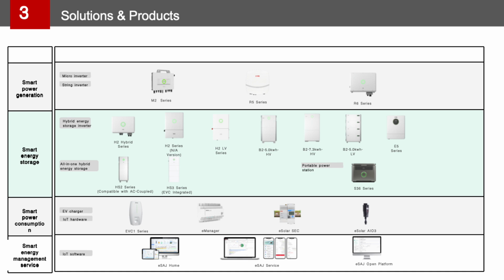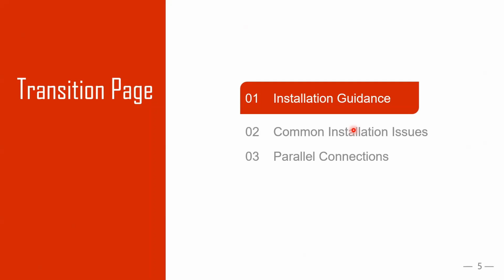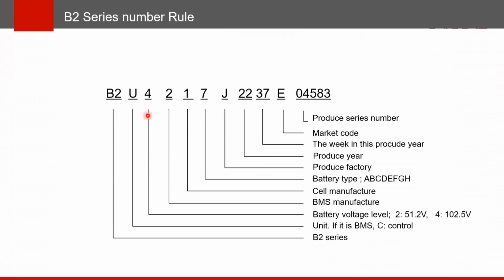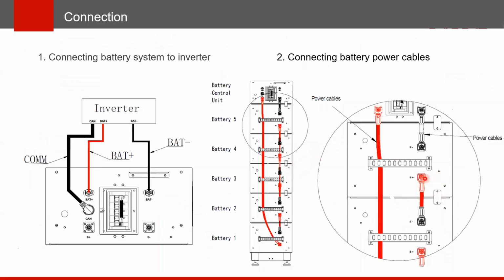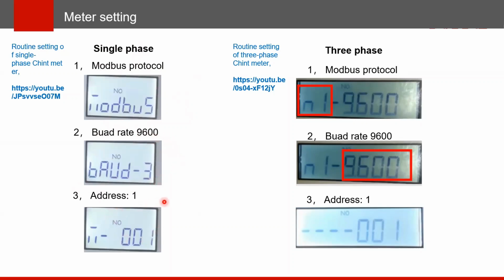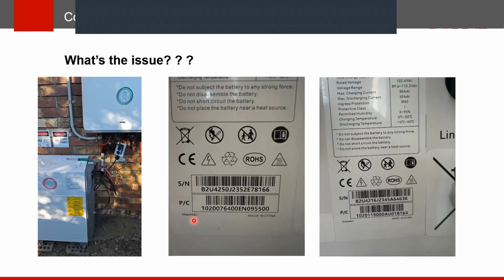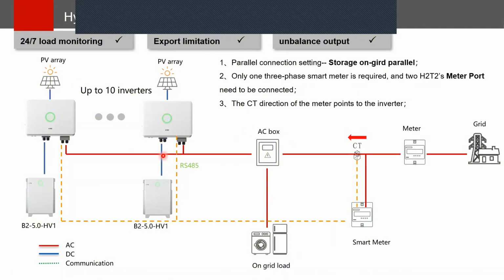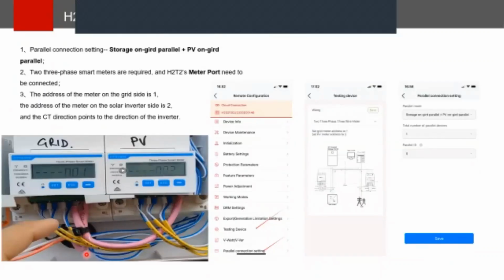SAJ Installation Guidance & Addressing Common Installation Issues and Solutions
This enlightening session, led by our experienced technical engineer, delves into the secrets behind flawless installations for the SAJ Solar Energy Storage System.

Discover invaluable insights that have the power to transform your approach and revolutionize your techniques. Gain exclusive access to firsthand expertise on achieving seamless installations and uncover winning strategies to conquer common challenges with confidence.